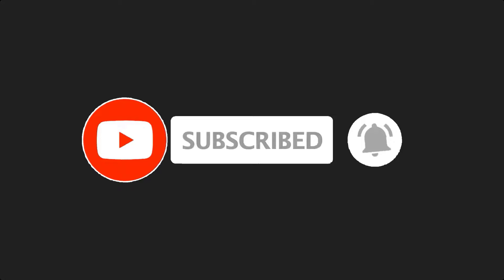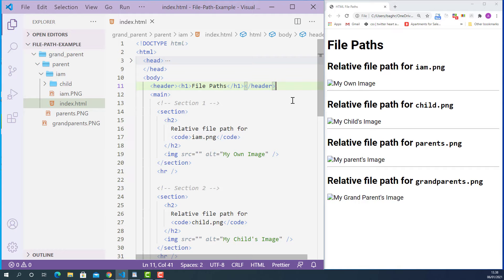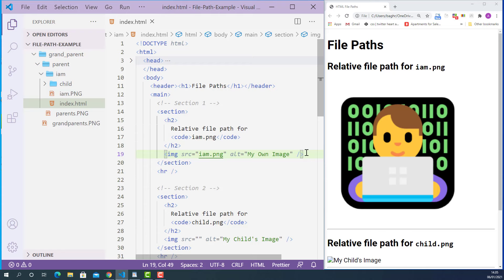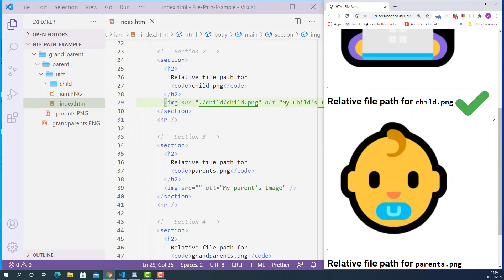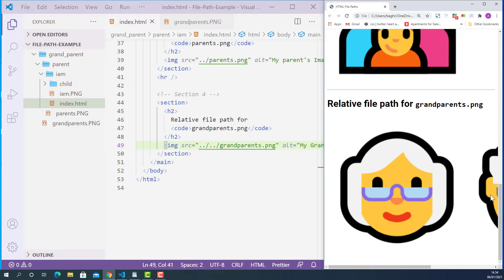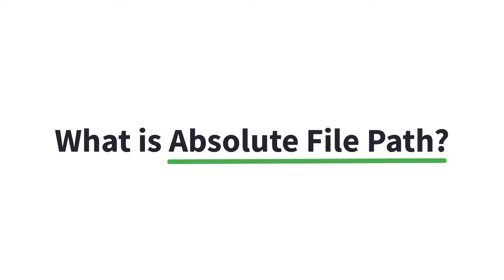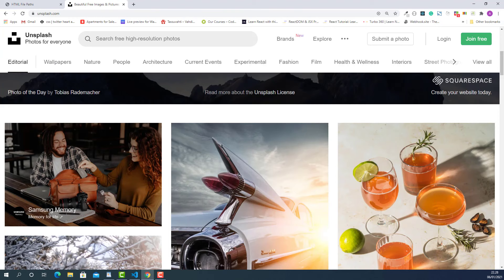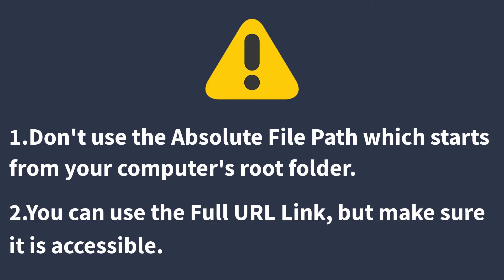✅ HTML File Paths Tutorials | Master Relative File Paths and Absolute File Paths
✅ This HTML file paths tutorials will teach you the required techniques and skills to correctly specify the relative file paths and absolute file paths.
💡 What is the relative file path? A relative file path means, the file path starts from the location of the file we are linking from and points to another file in the same folder or another folder. And the location of the pointed file is always relative to the location of the file we are linking from.

💡 Key things to remember when you specify the Relative File Path:
    👉 ./ this means current folder, you can use this to specify the relative file path when the file we want to link to is in the same folder as the file we want to link from
   👉 ./child/ this means go to the child folder from the current folder, you can use this to specify the relative file path when the file we want to link to is in the child folder of the current folder.
   👉 ../ this means to go one level up from the current folder, you can use this to specify the relative file path when the file we want to link to is in the one level up parent folder of the current folder.
  👉 ../../ this means go two levels up from the current folder, you can use this to specify the relative file path when the file we want to link to is in the two levels up parent folder of the current folder.

💡 What is the absolute file path? An absolute file path means, the file path always starts from the root element OR root folder and includes all the folder list, to locate the file.

💡 Key things to remember about Absolute File Path:
    👉 Don't use the Absolute File Path, which starts from your computer's root folder like this: Because It only works on your own computer.
   👉 You can of course feel free to use the Full URL Link to an external file from other web pages like this, but, make sure it is accessible.

😊 If you want to learn more about different HTML section headings H1, H2 which we used in this lecture's coding example, here is the link for that:

😊 If you want to learn more about the HR tag we used in this lecture's coding example, here is the link for that:

😊Here is the link for how to find the absolute file path on mac:

😊Here is the link for how to find the absolute file path on Linux: